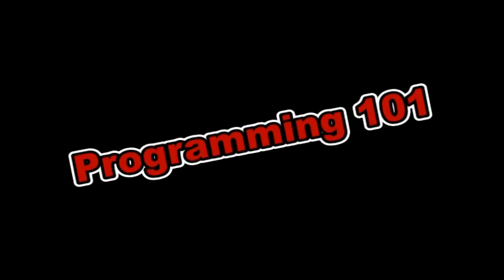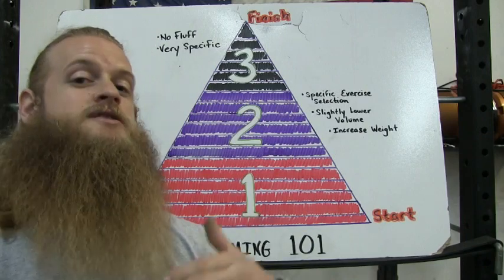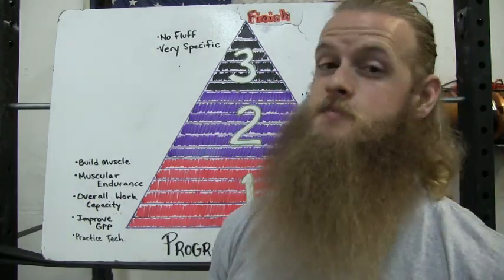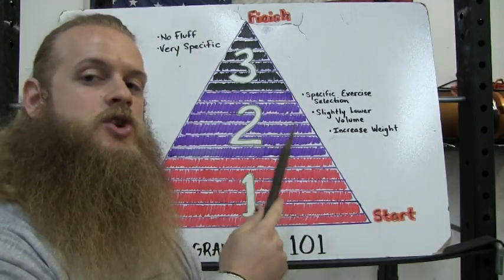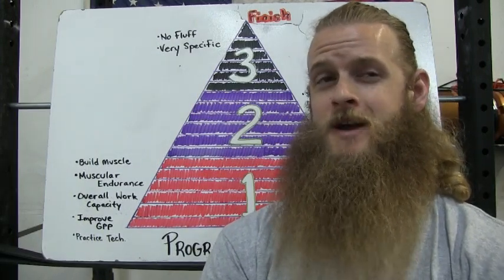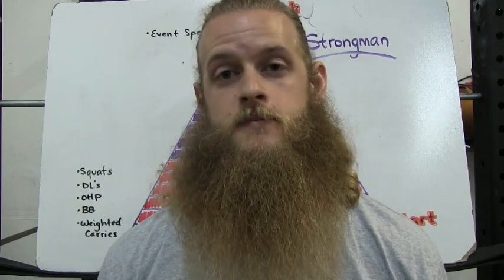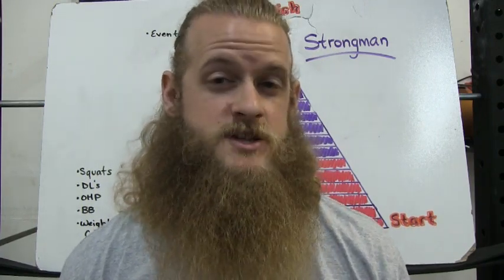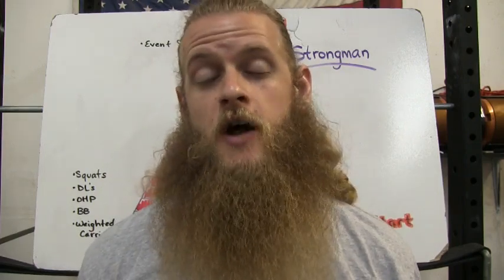Programming for yourself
Programming advice and tips